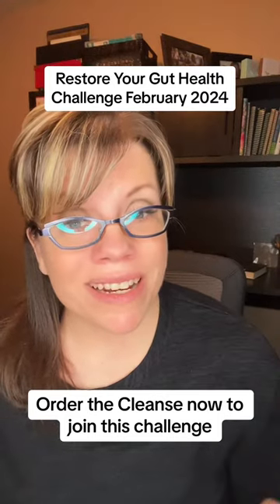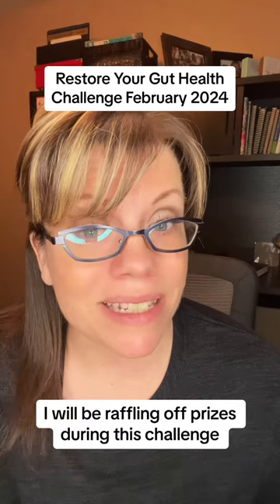Feb 2024 Restore Your Gut Health Challenge with Jennifer Brown MPH Nutritionist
Feb 2024 Restore Your Gut Health Challenge

Jennifer Brown Nutritionist @fiberandfasting  @jenpreventionhealth @preventionhealthleaders